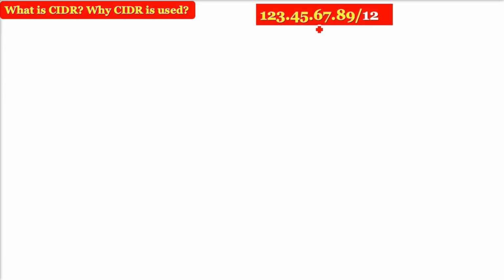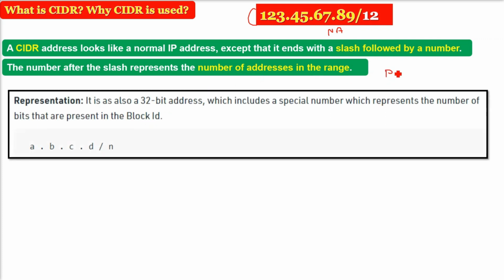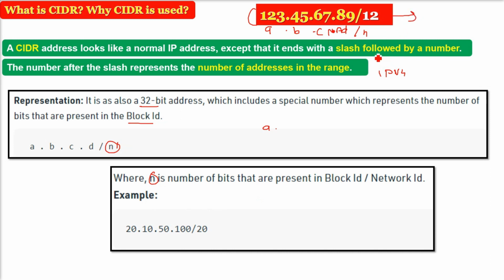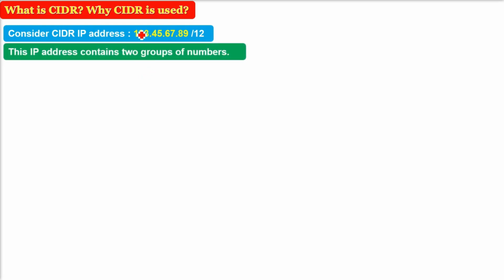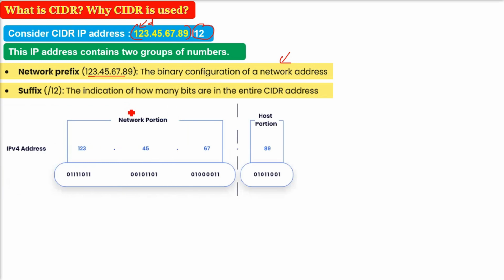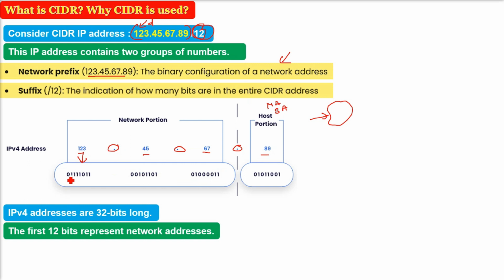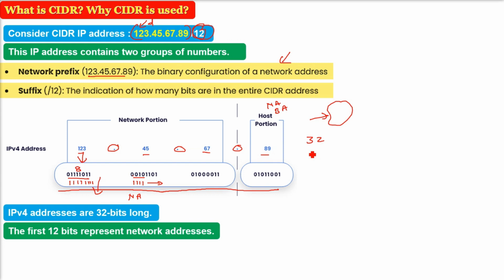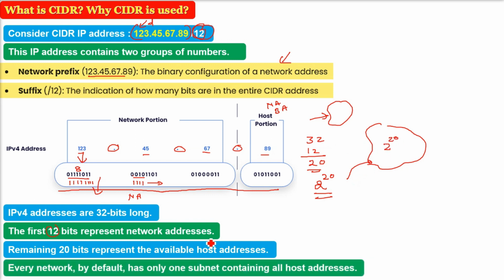Classless Inter-Domain Routing | CIDR | CIDR Format | CIDR Format Explained